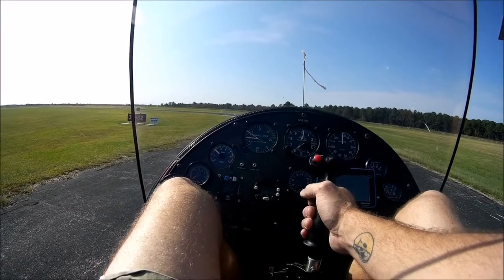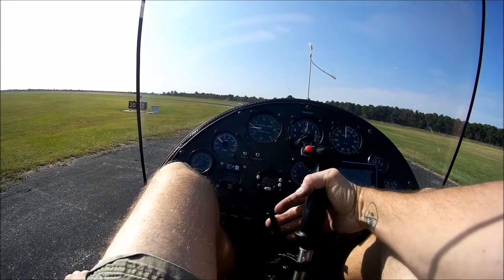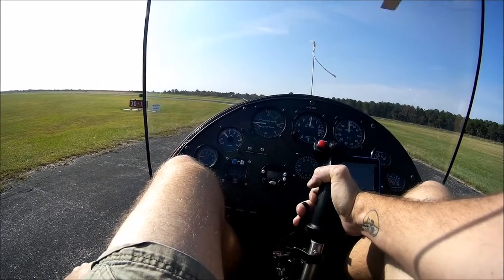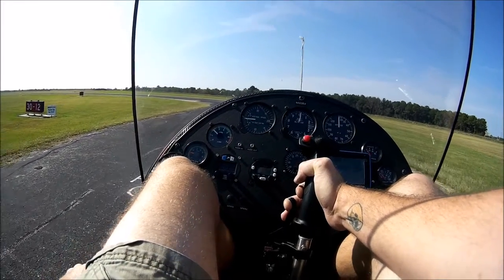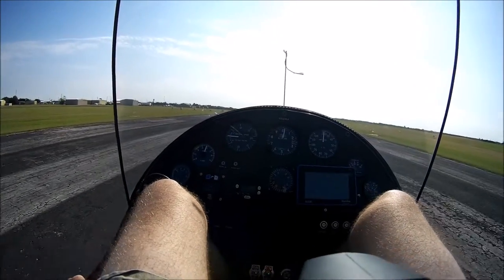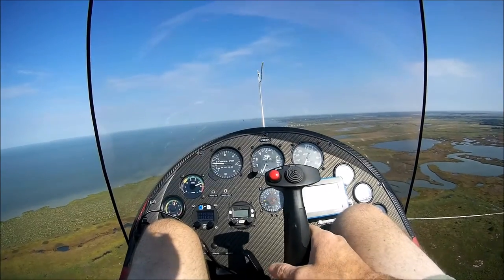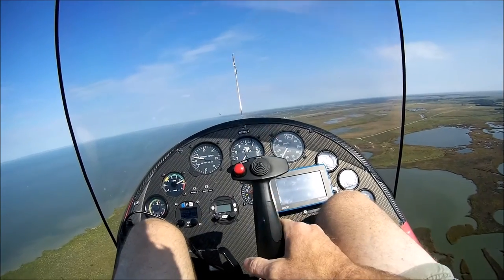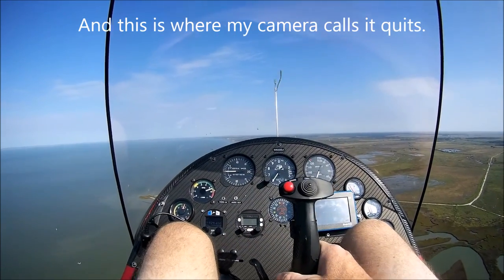Flying with Tony to Smith Point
I flew with Tony today to Smith Point in his AR1 Gyroplane. His Radio needs some more tweeking.